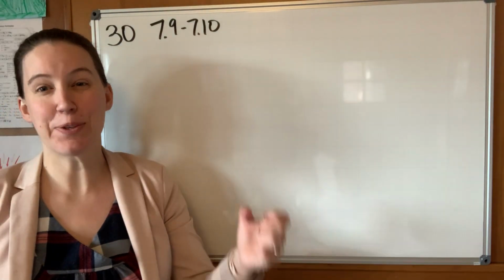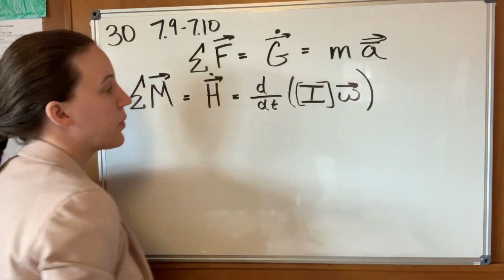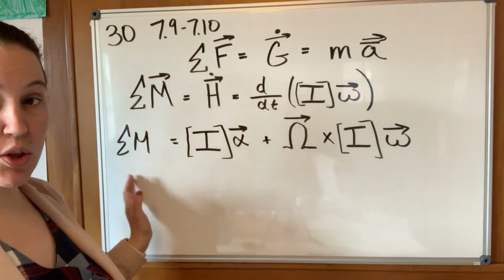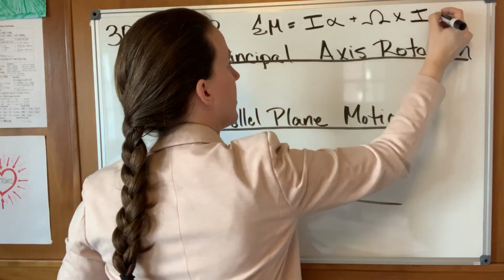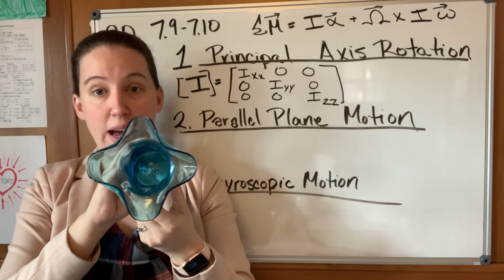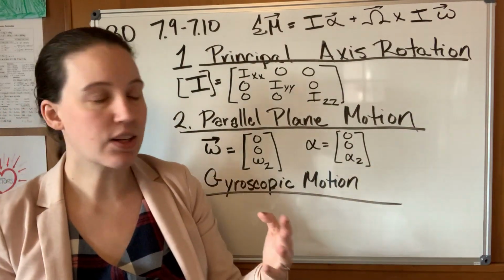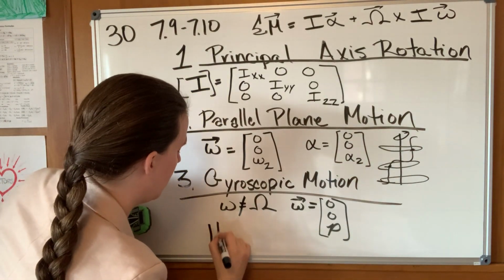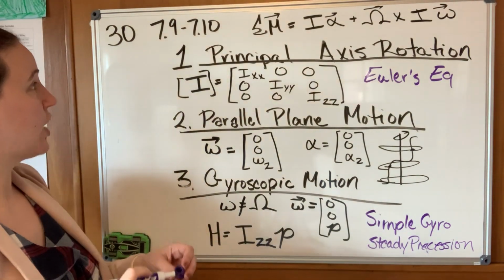30 7 9 Forces and Moments on 3D rigid bodies